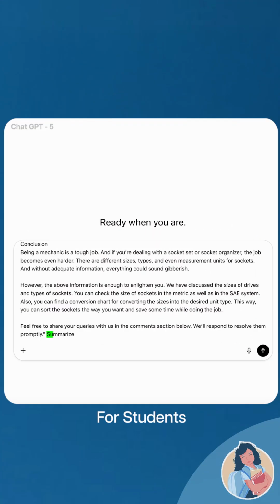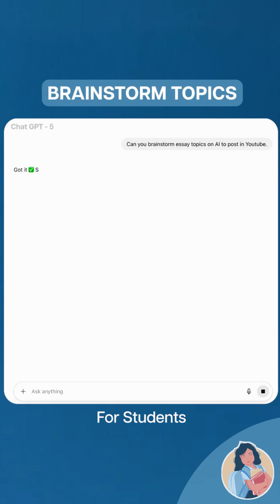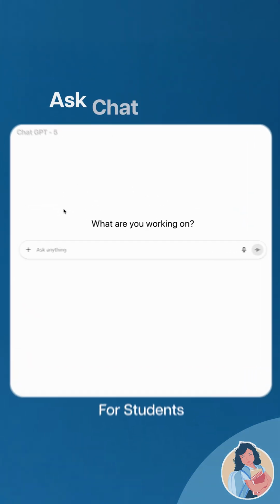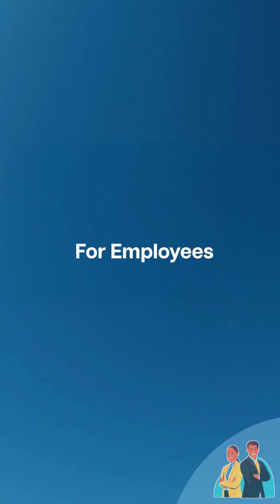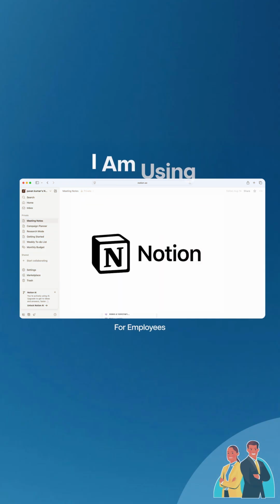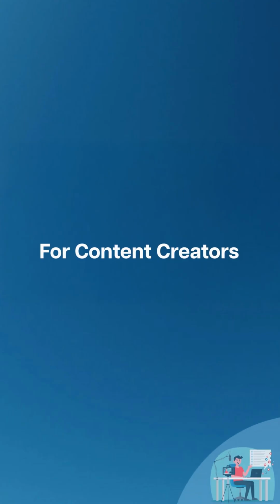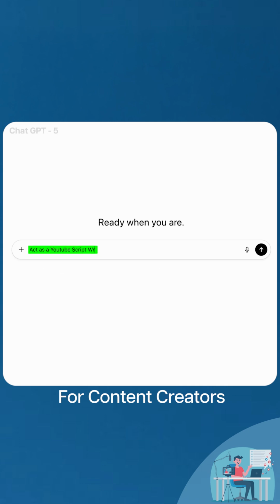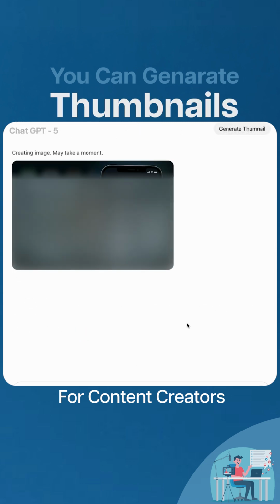The Easy Way to Supercharge Your Workflow with AI Tools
Unlock the full potential of AI tools to supercharge your academic performance and set yourself up for success in school and beyond! In this video, we'll dive into the world of AI-powered education, exploring the latest tools and strategies to help you streamline your workflow, improve your productivity, and achieve your goals. From AI-driven research assistants to intelligent tutoring systems, we'll cover it all. Get ready to discover the future of learning and take your academic journey to the next level!